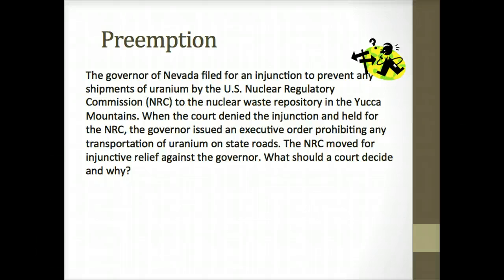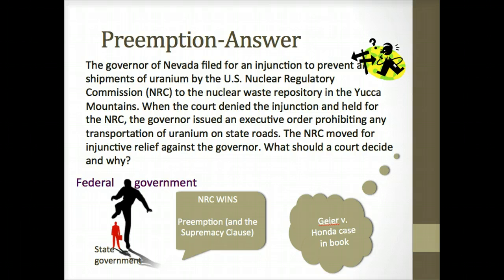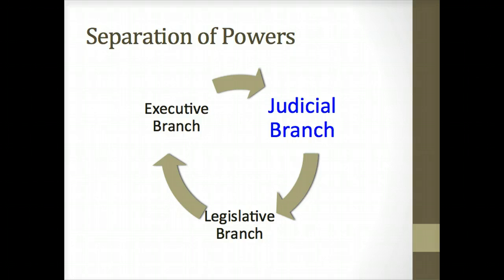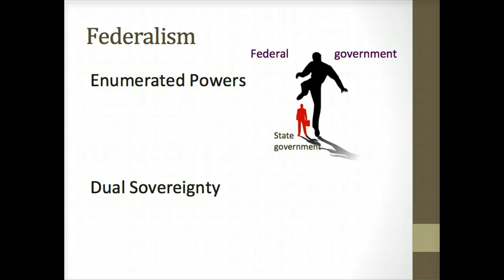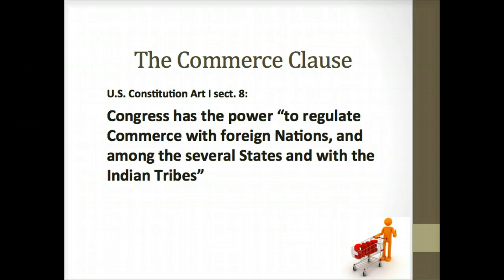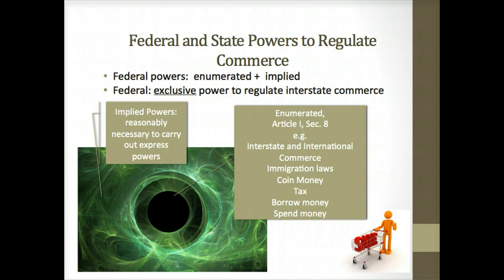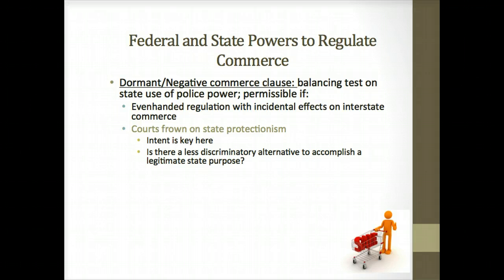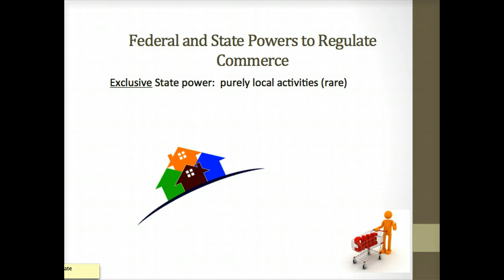Constitutional Law-Part 1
Short video on Federal and state powers, preemption, separation of powers and commerce clause 13 minutes, undergraduate, BA18